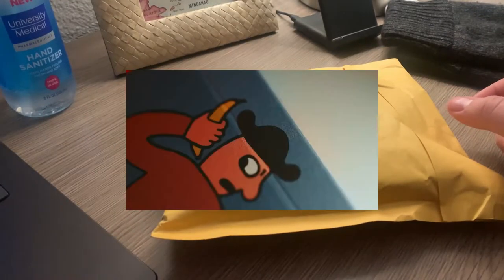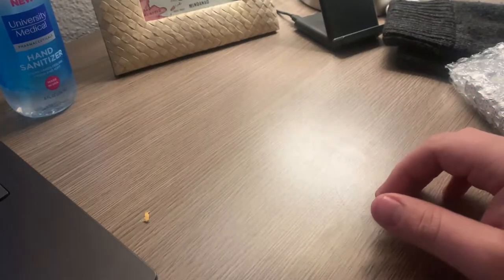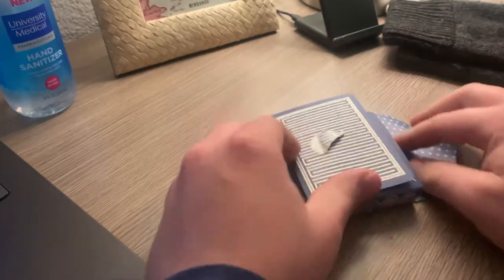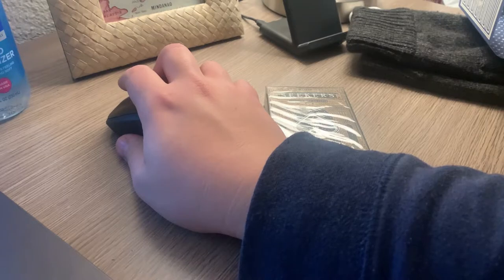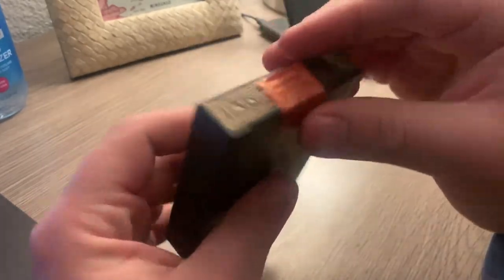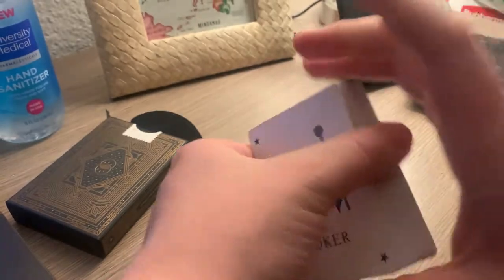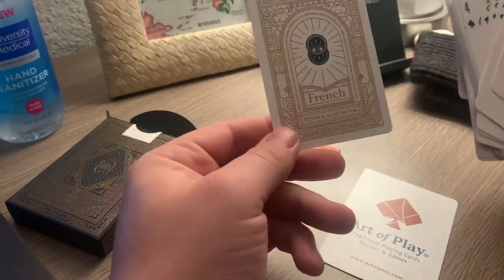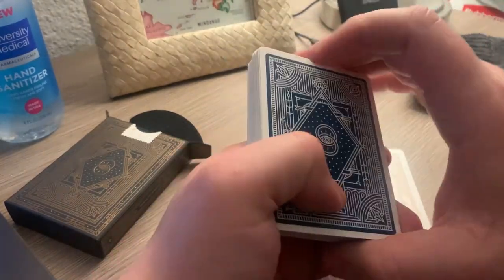Mystery Playing Cards Deck Unboxing / Inspired by Chris Ramsey